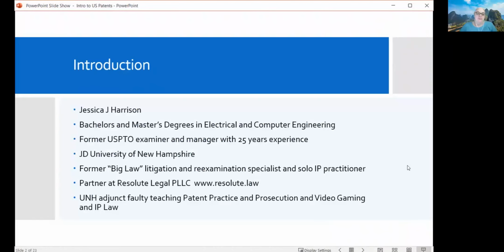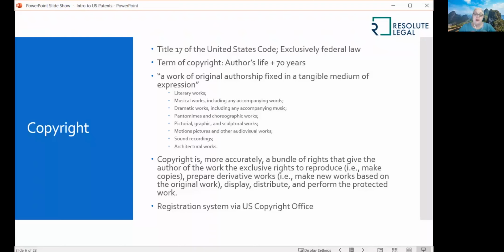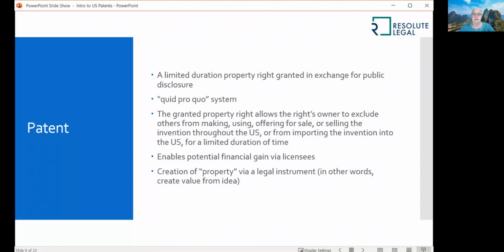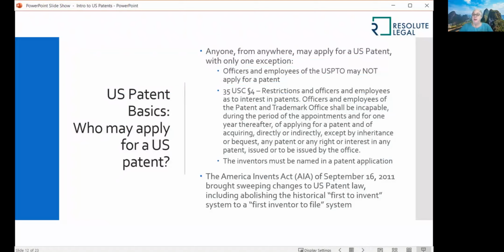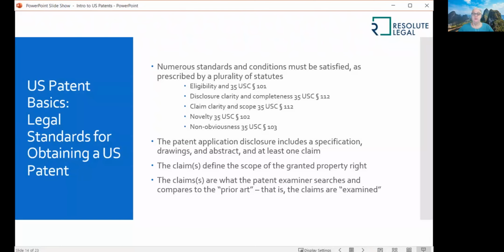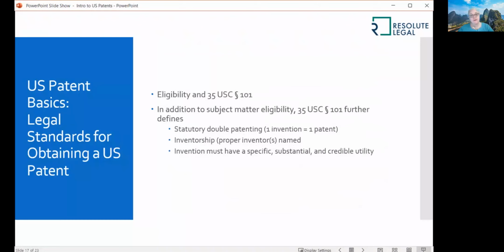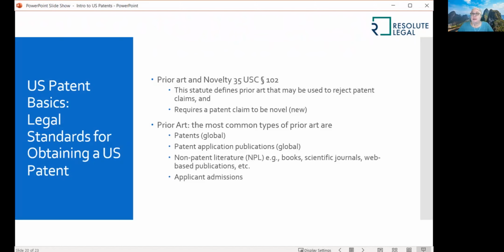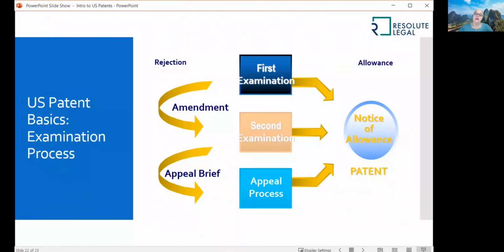Introduction to US IP/Patent System